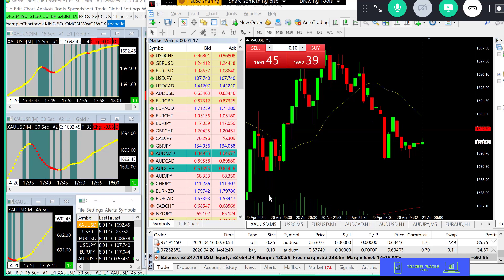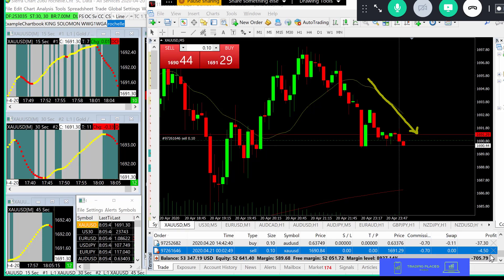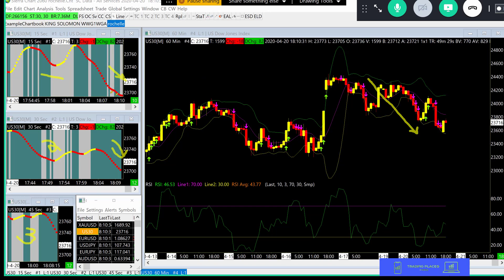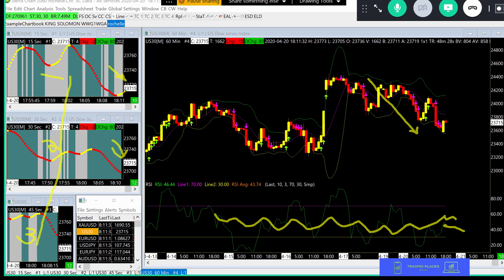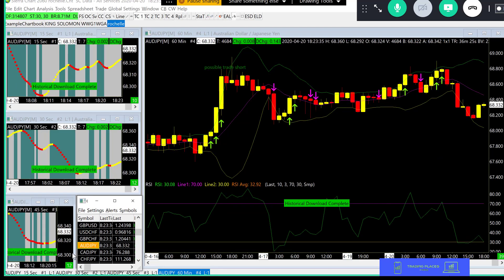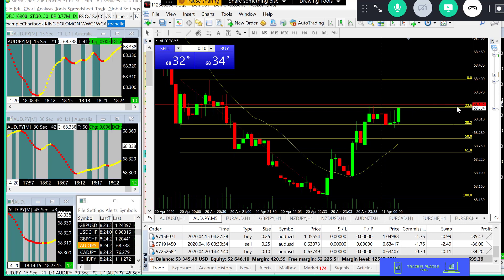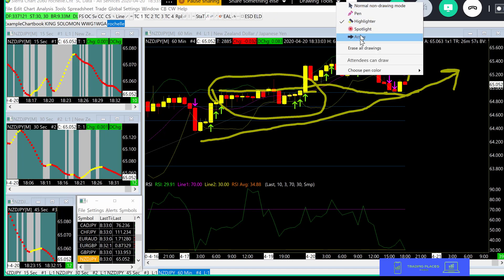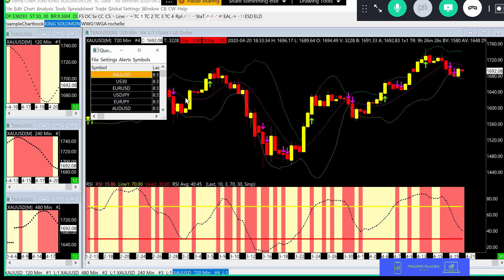Untitled live training april 20 2020 pm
HERE AT THE TRADING PLACES WE SHOW YOU AND TRAIN YOU HOW TO TRADE FOREX AND MAKE $$$$$$ LIVE. EARN AND LEARN FROM THE BEST